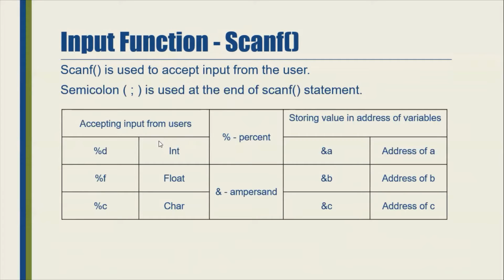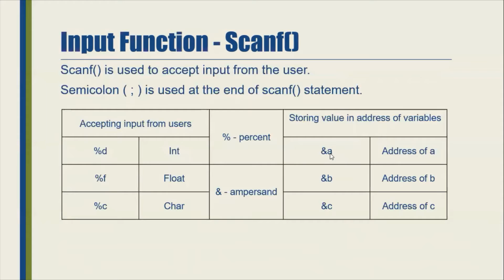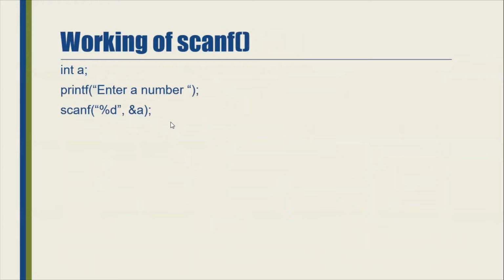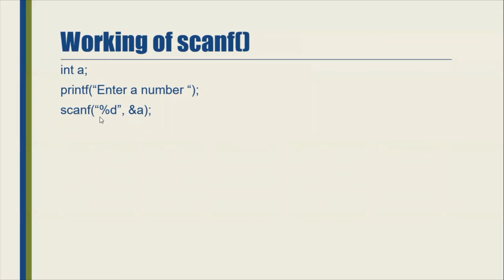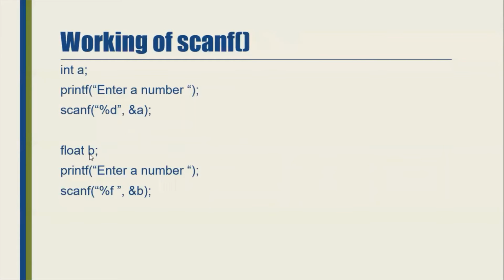#5 Working of Scanf Function and Keywords in C